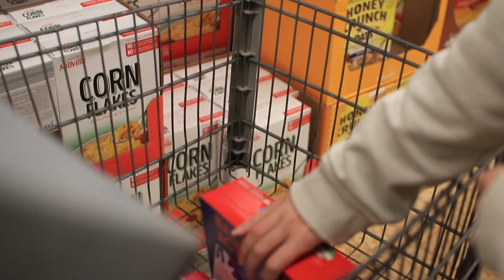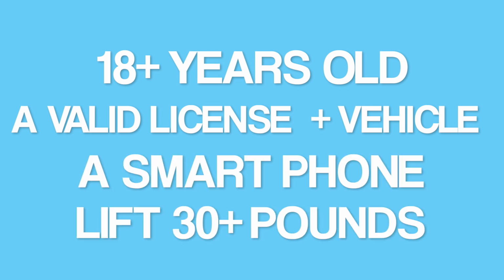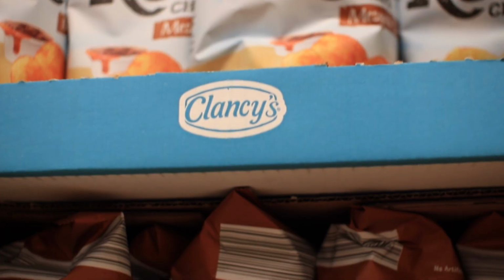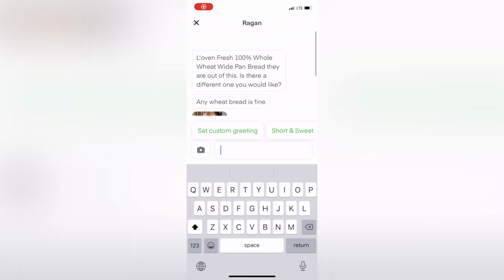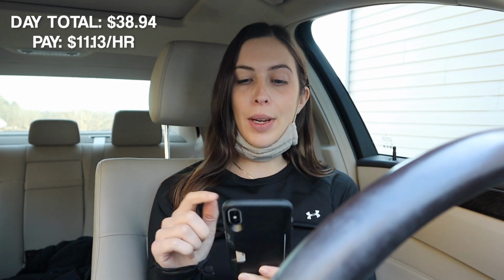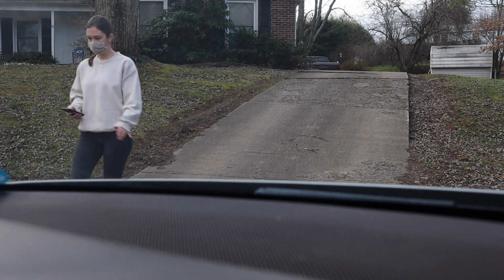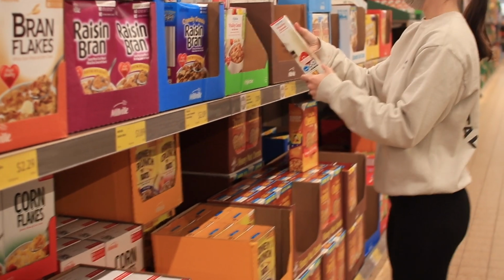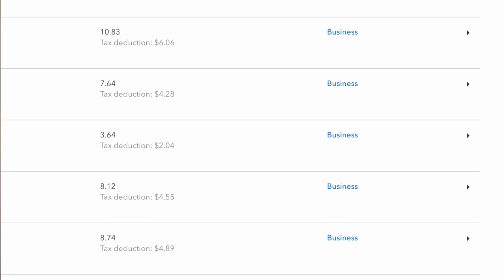I Tried INSTACART For 1 Week And Made THIS Much!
FREE STOCKS:
Get 4 free stocks when you sign up & deposit $100 with WeBull
Get 1 free stock when you sign up & deposit $50 with Robinhood
(offers subject to change)

Since the pandemic I’ve been using Instacart more and more to have my groceries delivered, which got me thinking about how much this side hustle makes. The signup process was simple, fill out a short form, pass a background check and get ready to shop in about a day or so if the store accepts apple pay, otherwise it took about a week for the debit card to come in. Let’s start shopping.

DAY 1: Did not go as planned. I sat around waiting and waiting for orders to come in in my area, with no luck. This was one of the biggest frustrations I had with Instacart in my area during the week.

DAY 2: I was really nervous to do my first order, I wasn’t quite sure what to expect because they don’t give you any real instructions beforehand. Luckily, it walks you through your very first order and the platform is very easy to use. Instacart gives you the customer’s list and you scan each item as you go. The pictures make finding the items easy, and the barcode makes sure you’re getting the right brand, flavor and product so it automatically tells you if you grabbed the wrong thing.

It’s really smooth sailing until you run into an out of stock item. Sometimes the customer will pre-select a replacement preference but more often than not you have to choose a good replacement yourself which the customer can then accept or deny, or you can message the customer which can take some time.

Day 3: Another concern I had was my safety while delivering the groceries. Luckily most orders had a contact free delivery where I would leave the groceries at their door.

Day 4: I also wanted to try the weekends. I found weekends to be much better, no down time, and a lot of peak boost bonuses because there was more orders than shoppers.

Day 5: By the end of the week I had store preference and got used to shopping at the same 1-3 stores and locations. When I tried switching it up, it really slowed me down and was a lot harder to find what I needed.

Overall, depending on your area, Instacart can definitely be a steady part or full time job. The biggest key is to plan your batches around your day, whether its going to the gym or your last batch is close to home. Because time is money.

I think its great if you had an unexpected expense come up and need money fast since its quick to sign up and quick to transfer to your bank account.

You also want to use something to track your miles, because as an independent contractor, Instacart doesn’t take taxes out of your pay. I’ve used Quickbooks for years to track my receipts and expenses, and you can turn on their gps to track your miles as a tax write off as well.

I’d be curious to see how this pays against other app services like Uber or DoorDash. Let me know if you would like to see me try those out (or any others) and compare them all in a future video.

FILMING EQUIPMENT I USE:
CAMERA : Canon 80D
LENS 30MM
LENS 18-55MM STM
EDITING : Final Cut Pro X